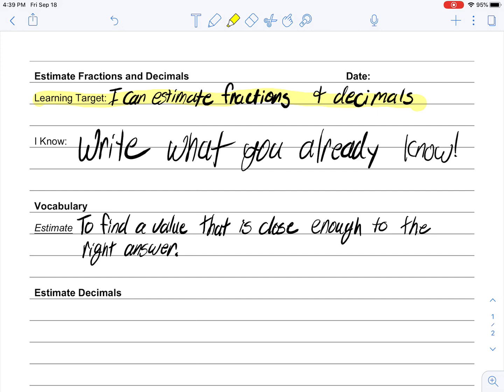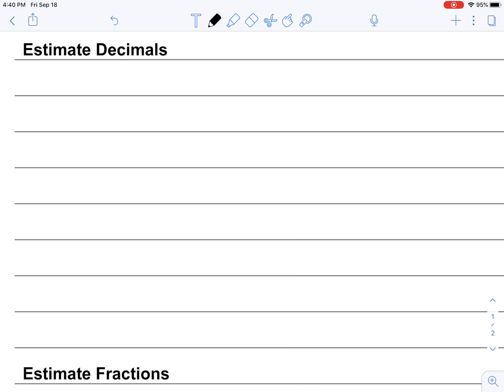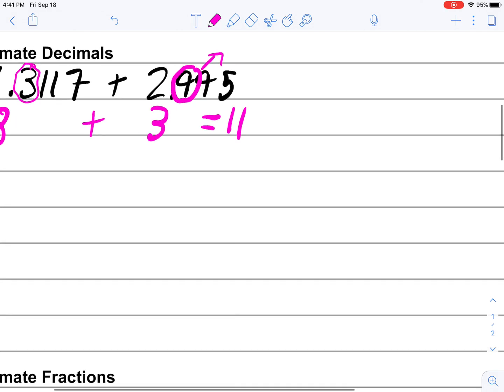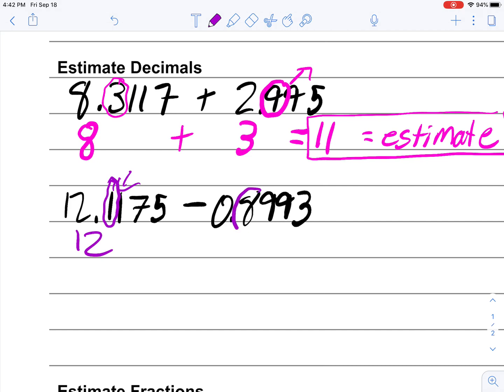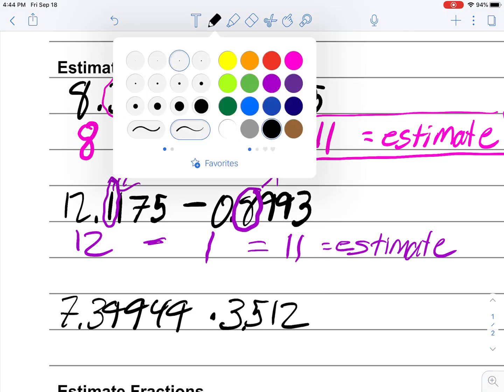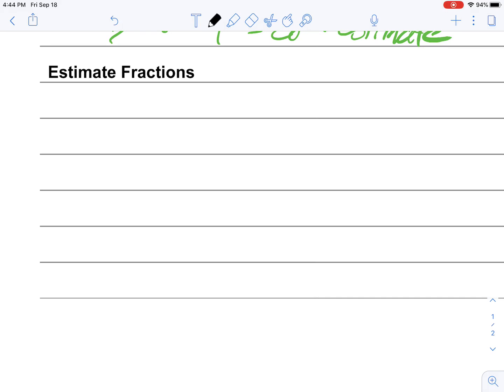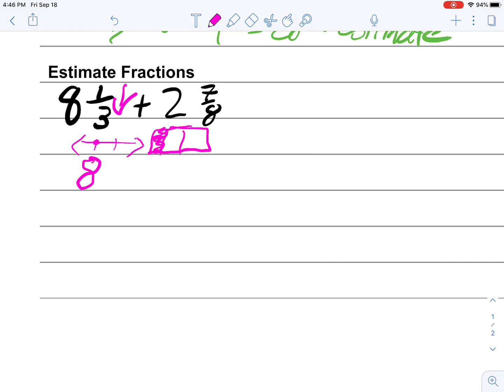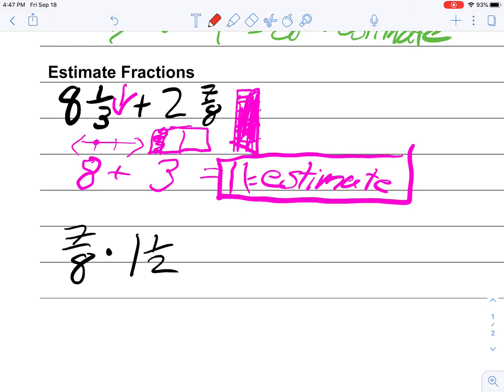Estimate Fractions and Decimals